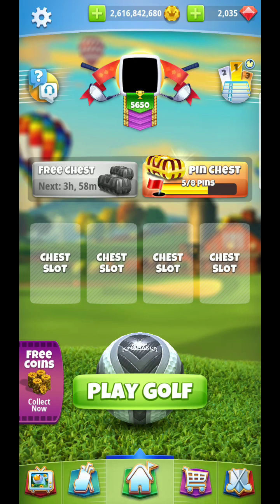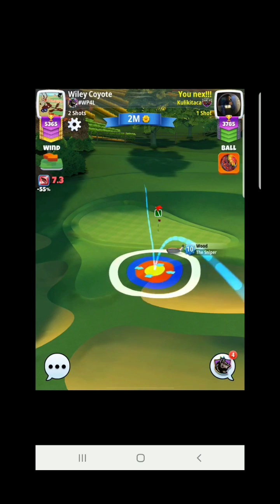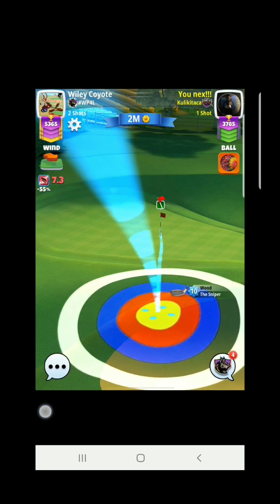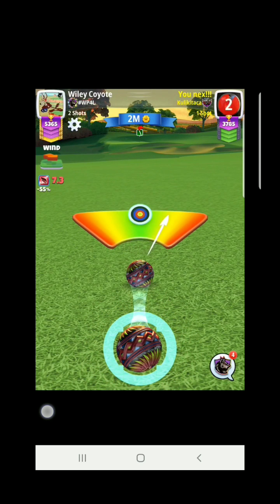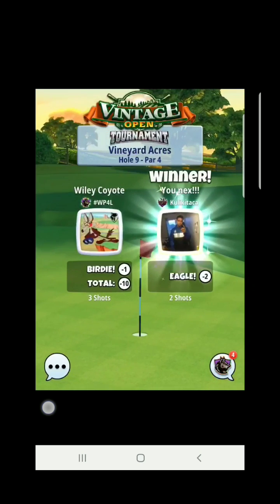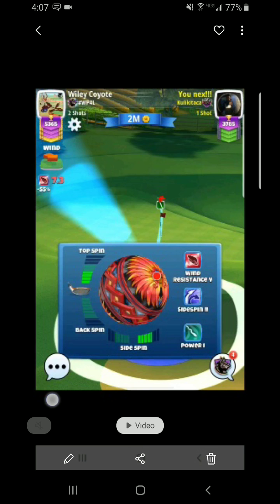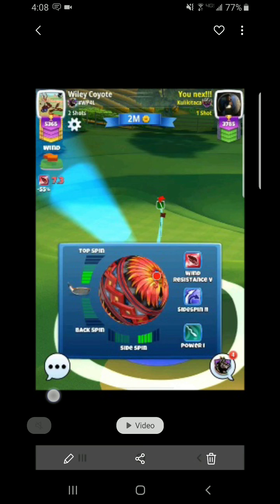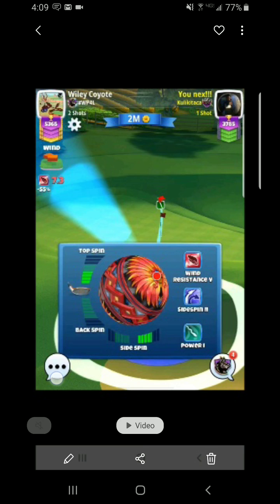Golf Clash How to detect Cheaters and what to do if you think you are playing one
This video walks you through two common cheats being used in game: Perfect ball hack, and No wind hack.

If you think you opponent is using one of these hacks, please follow the instructions at the end up the video to report them.

Timestamps

Perfect ball slice hack 1:09

Walkthrough instructions for putting in tickets via the in game portal: 5:00